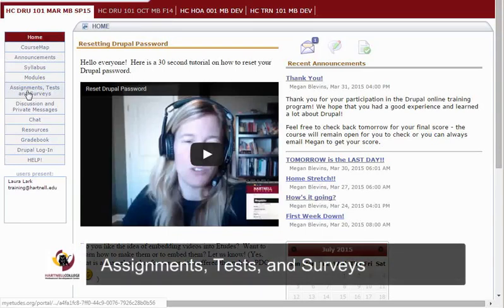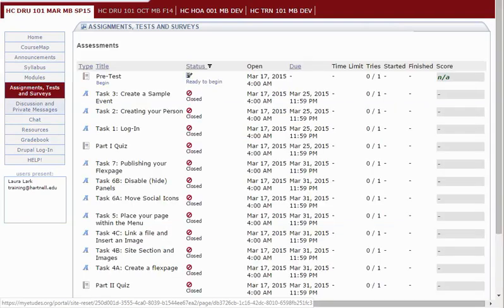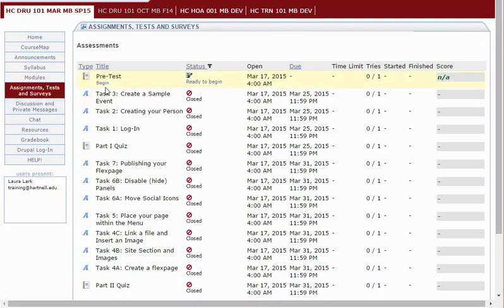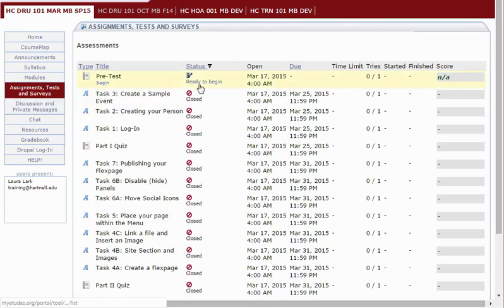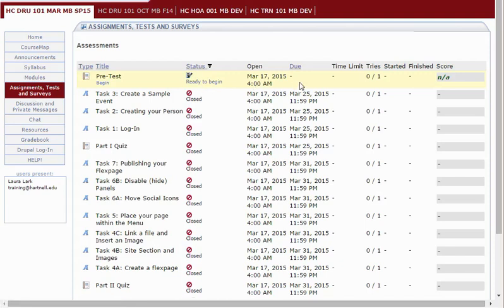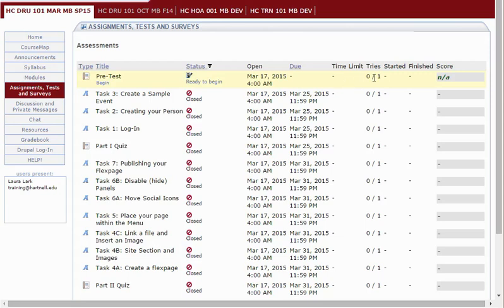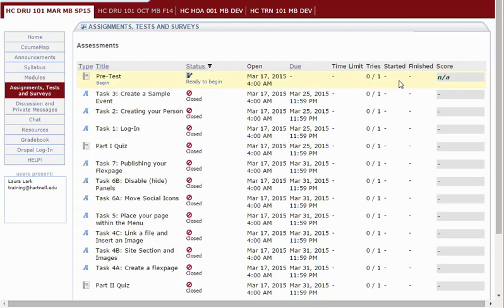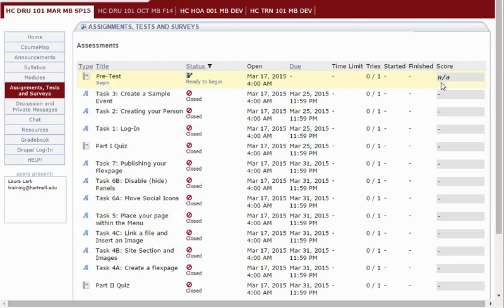Etudes Overview: Assignments, Tests, and Surveys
Overview of the Assignments, Tests, and Surveys tool in Etudes.